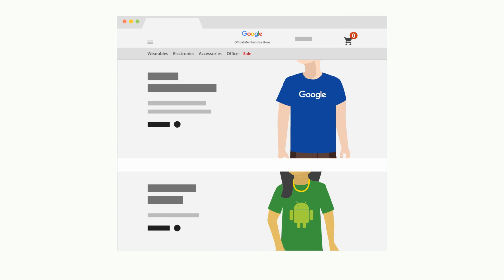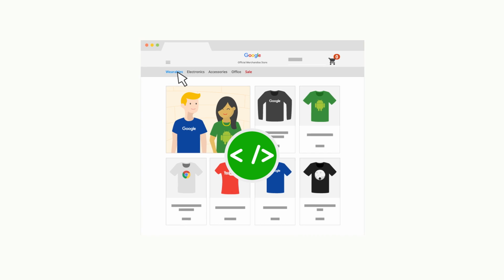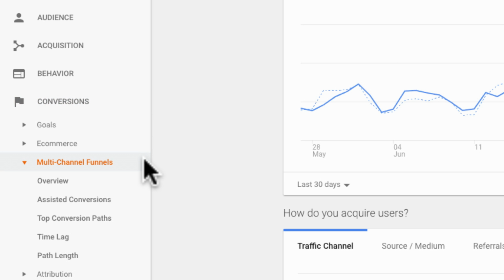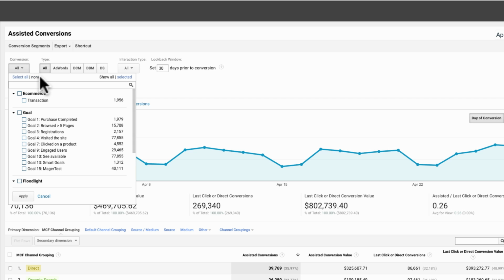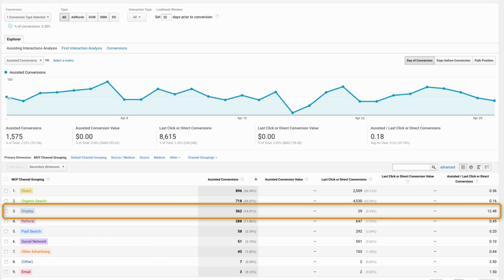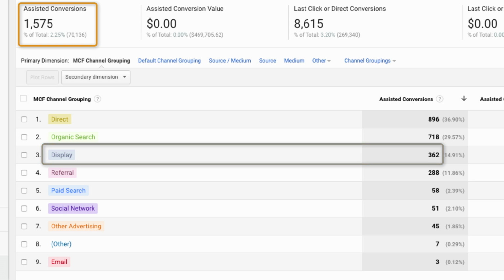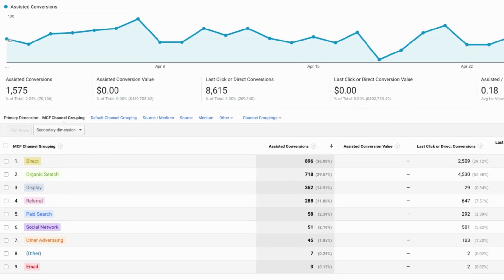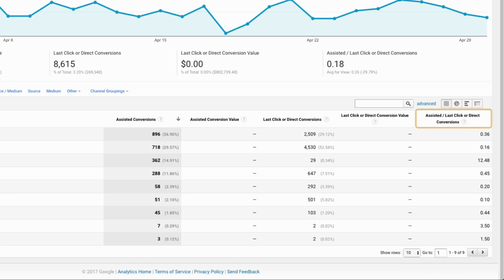Campaign Manager reporting integration